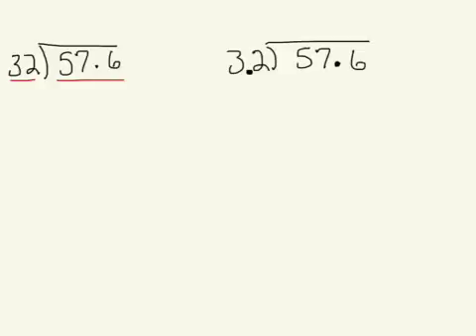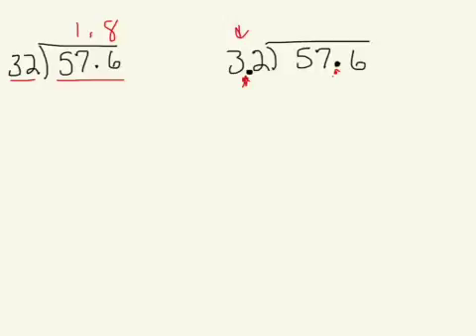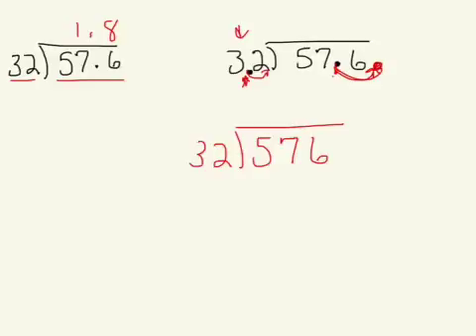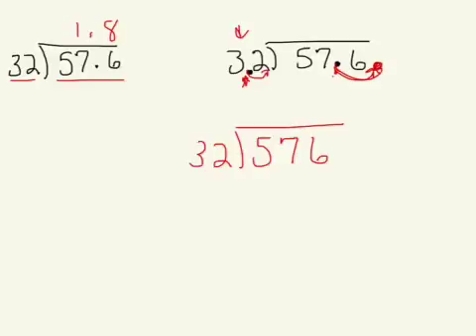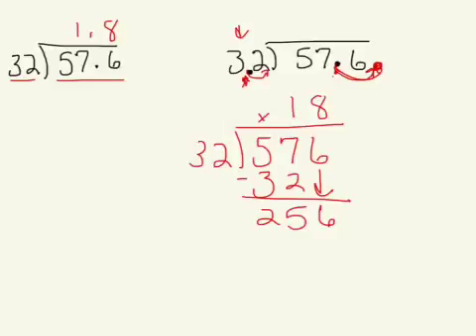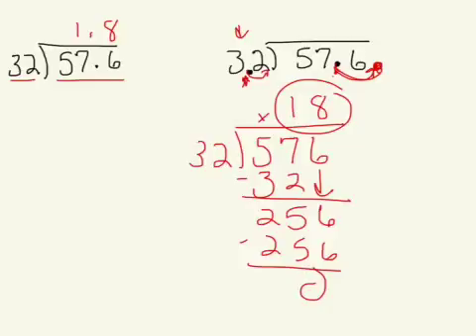dividing with decimals in the dividend